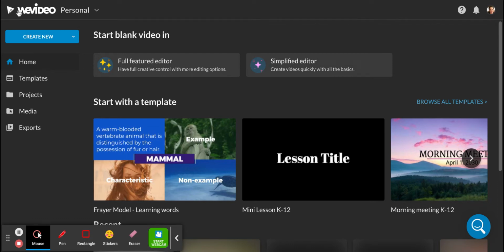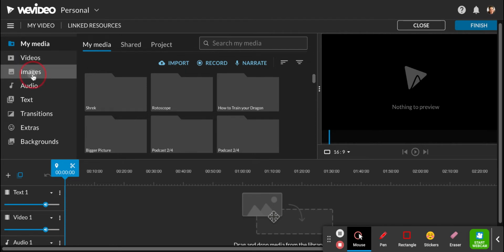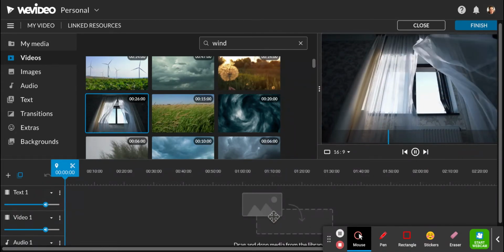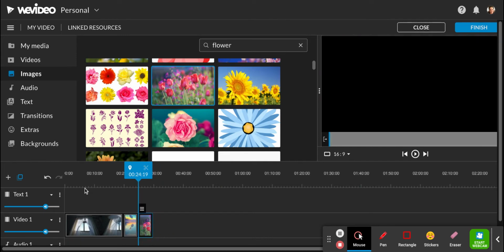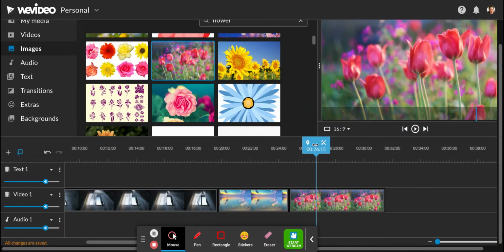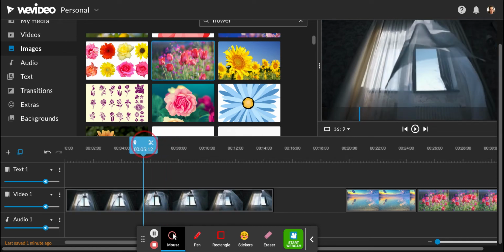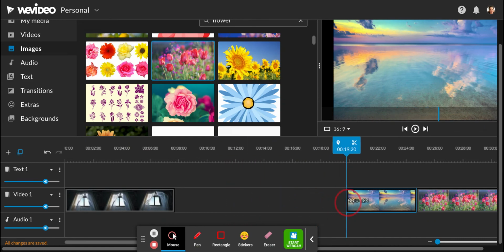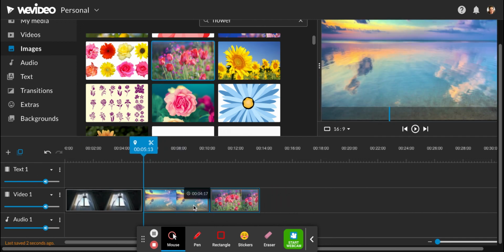WeVideo Tutorial #1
How to setup your project; orientation to the 3 project windows and how to add media to your timline.